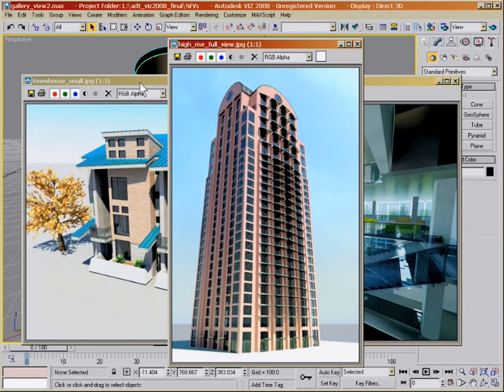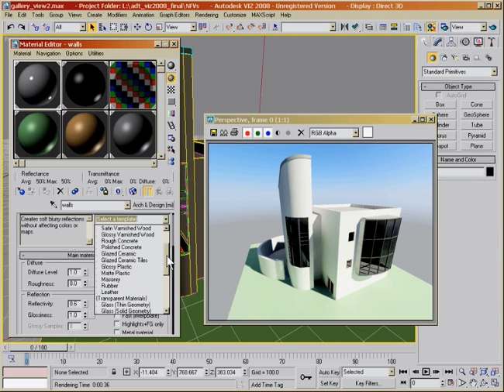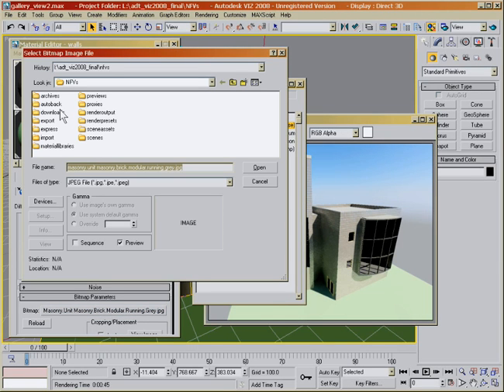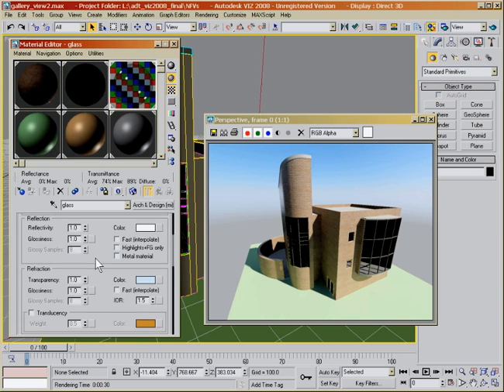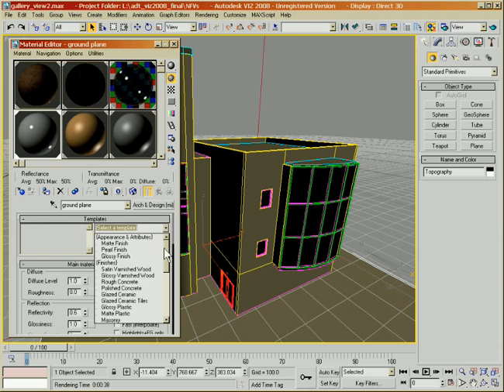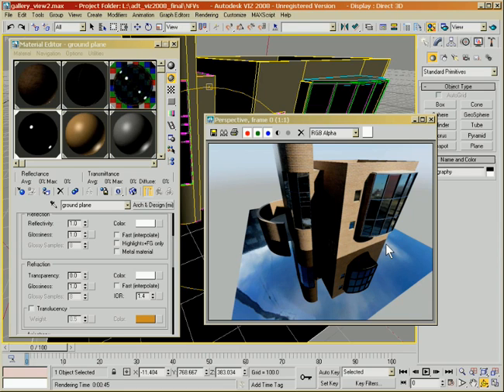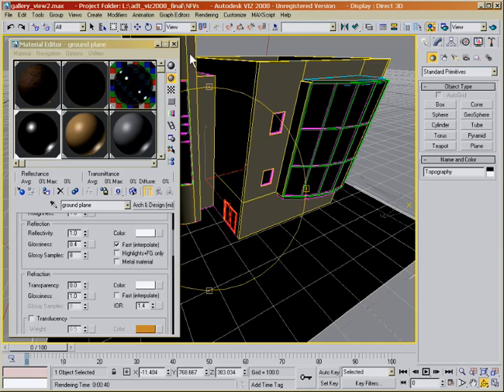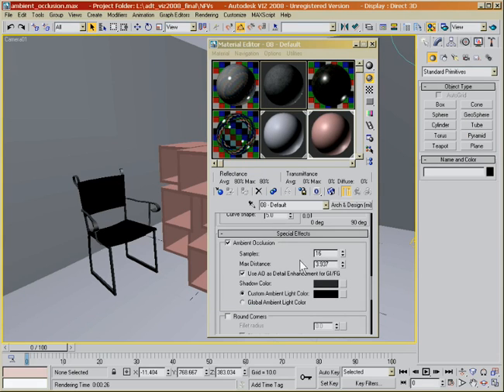3D materials small